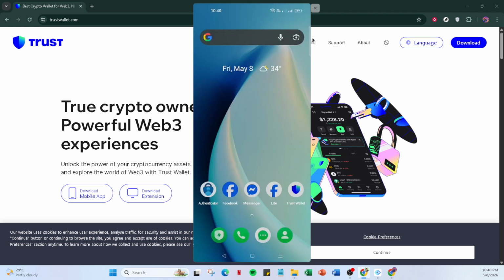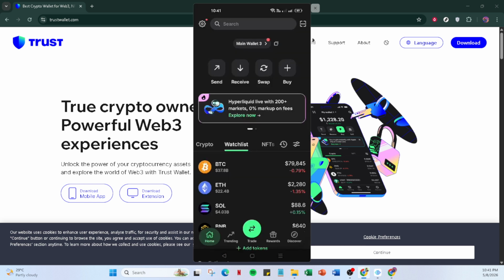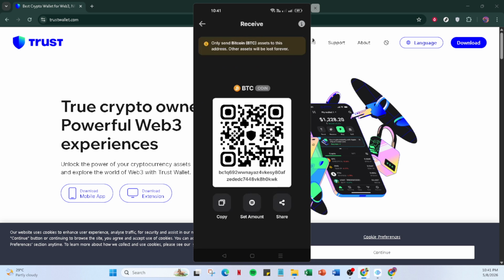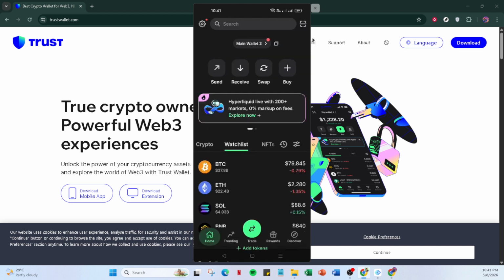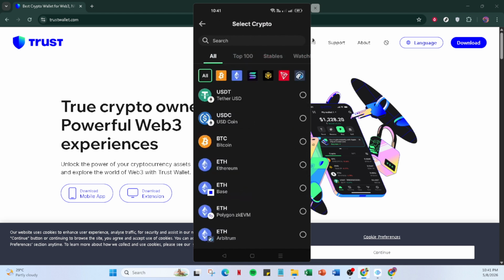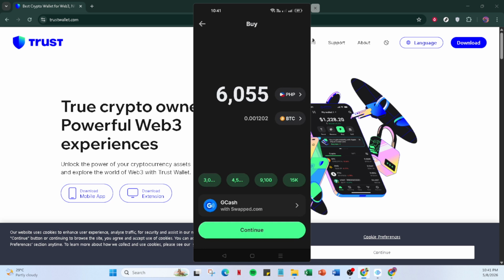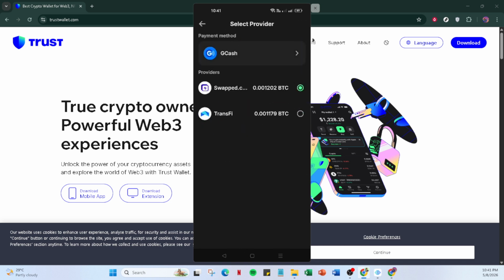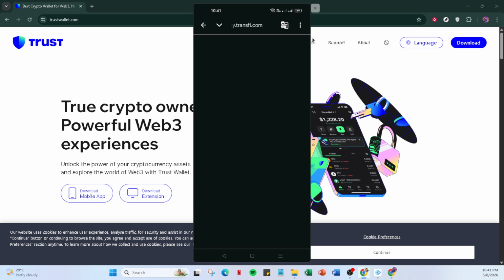How to Deposit Money on Trust Wallet [2026 Guide]